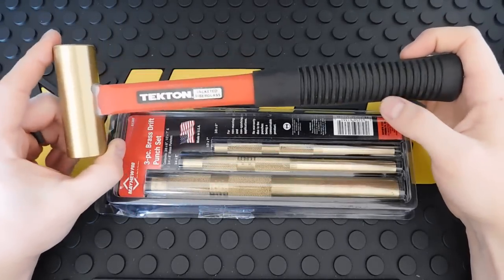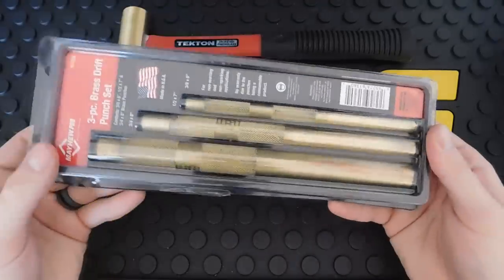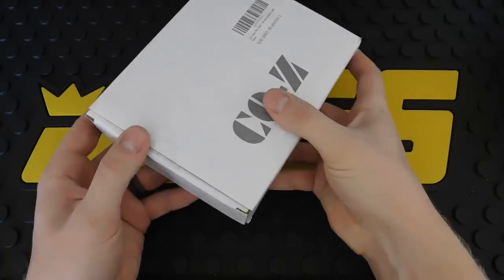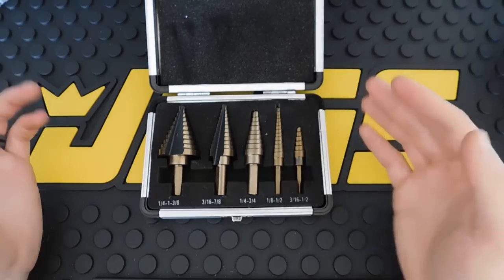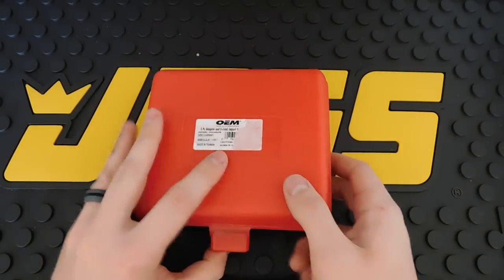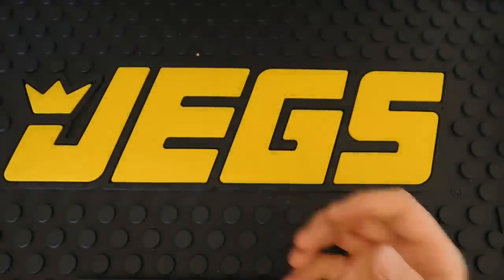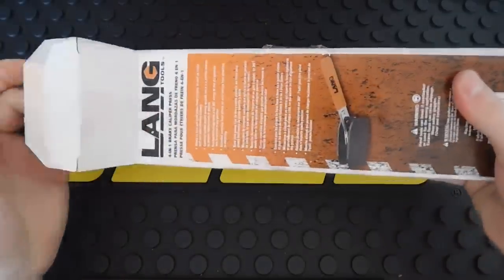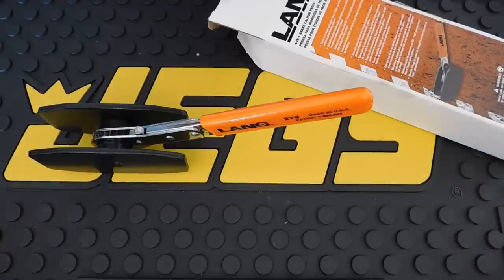Another Great Tool Haul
Here I am going over even more new tools. I hope you all enjoyed. Thank you all for your support!!
Tools I Suggest:
Lang Brake Tool
Tekton Brass Hammer
Mayhew Brass Punch Set
Oem Impact Adapter Set
Stepper Drill Bit Set
Husky Bin Organizer
Tekton / Ernst Wrench Rail
Ernst wrench Rail
Ernst Low Profile Rail
EZ Red Rail
Vampliers Set
Engineer Pliers